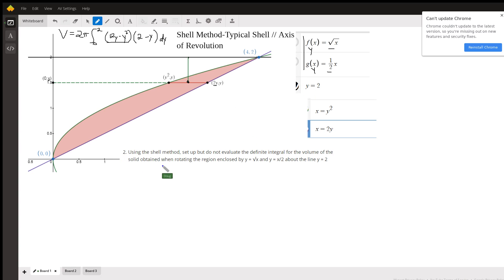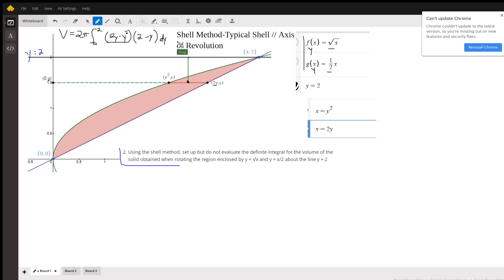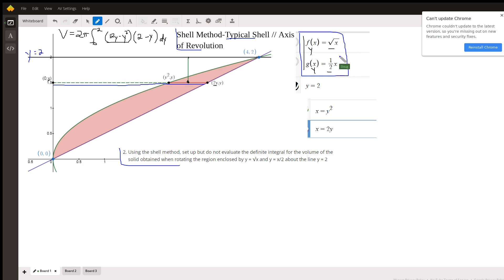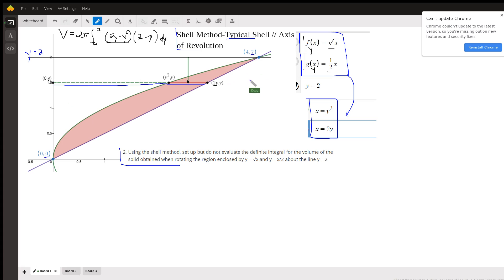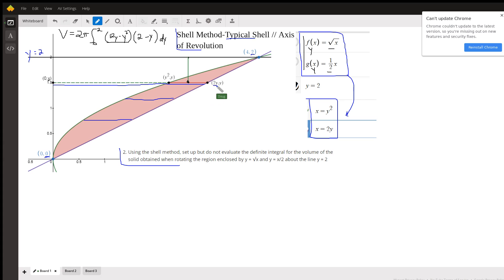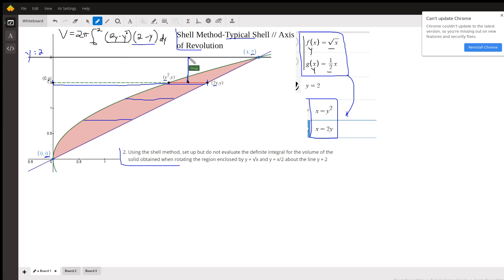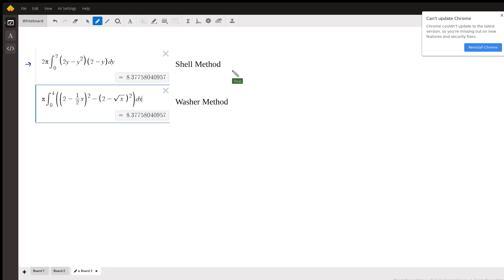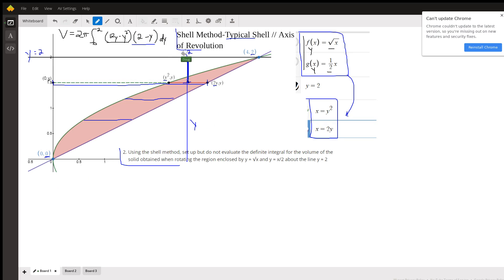Find volume of revolution using shell method for region bounded by y=sqrt(x) and y=x/2.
Question: I don't understand how to set up integrals using the shell, disc, or washer method please help

Using the shell method, set up but do not evaluate the definite integral for the volume of the rotated solid: the region in the first quadrant bounded by y = -x3+3x2 is rotated about the y-axis
Using the shell method, set up but do not evaluate the definite integral for the volume of the solid obtained when rotating the region enclosed by y = √x and y = x/2 about the line y = 2
Set up but do not evaluate the definite integral that represents the volume of the solid: The region is bounded by y = ex , y = e2 and x = 0 is rotated about the line y = -1
Set up but do not evaluate the integral(s) for the volume generated when the region in the 1st quadrant bounded by y = x, x = 2-y2 and the positive x-axis is rotated about the y-axis
Set up but do not evaluate the integral that represents the volume of the solid: The base of a solid is bounded by y = x3, y = 0 and x = 1 and the cross-sections perpendicular to the x-axis are equilateral triangles.
Set up but do not evaluate an integral ...

Answered By:

Doug C.